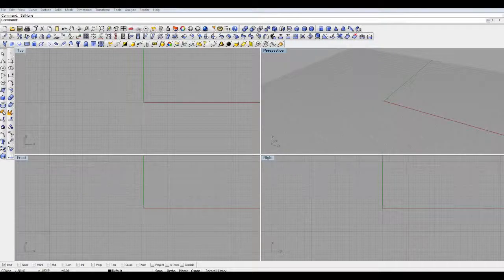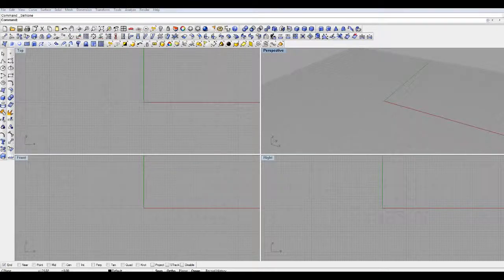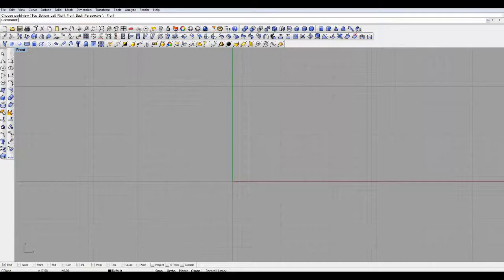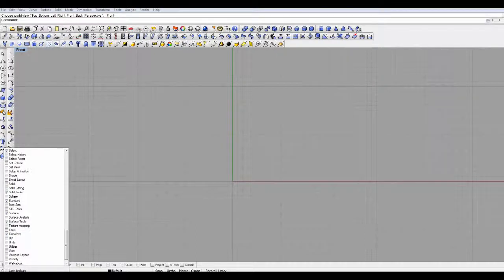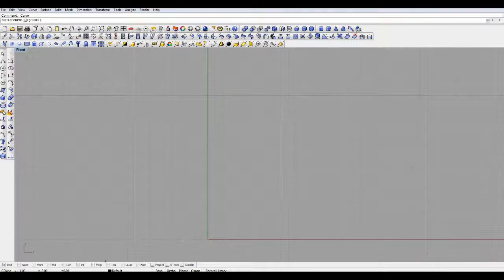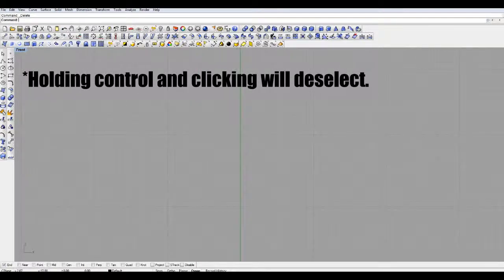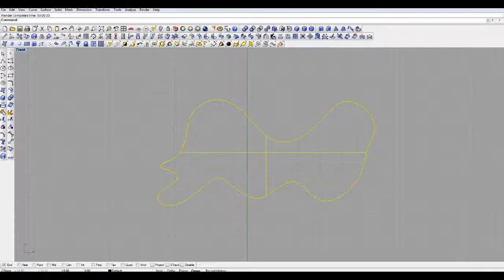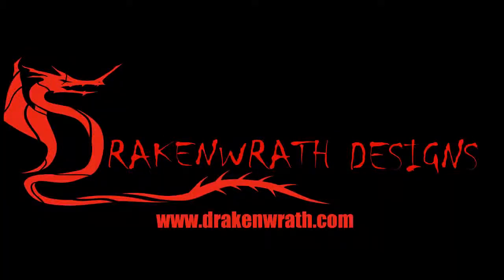[Rhino Tutorials] Lesson 1 - Getting Started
This is the first installment in my tutorial series for using Rhinoceros to do 2D design work. Please note this is not a tutorial on 3D modeling, the program's main use. Instead, these videos will break down the commands for creating the types of designs you see on my channel.